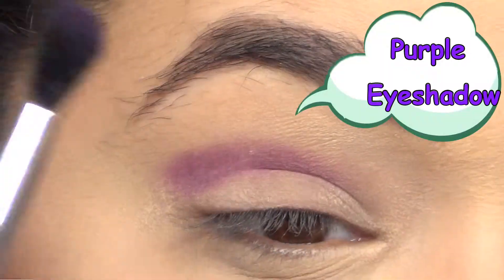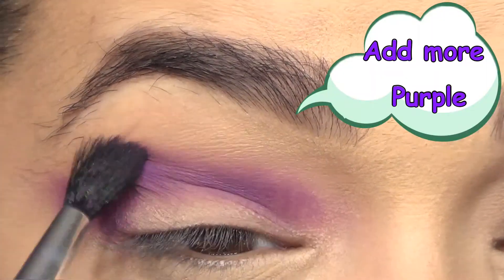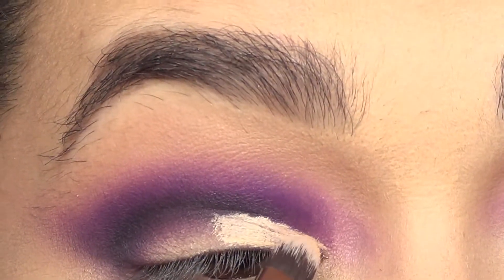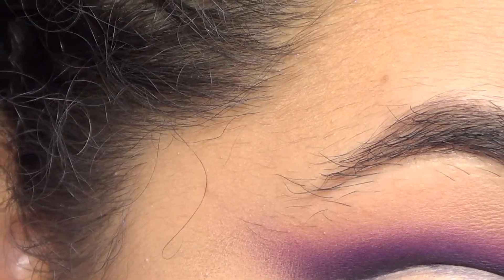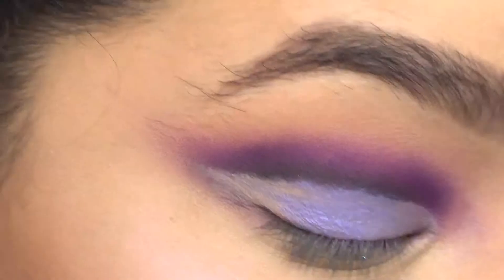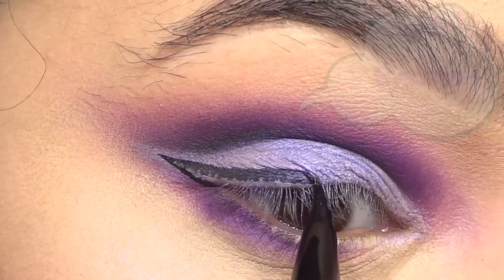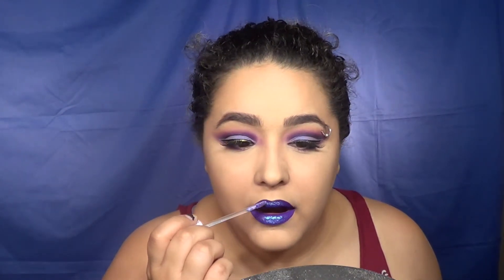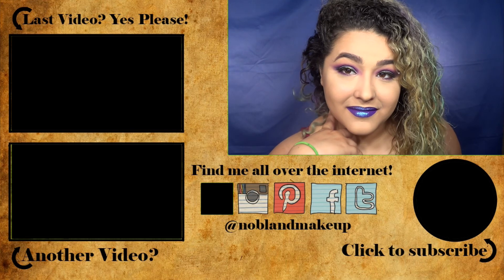How To Do an Easy and Colorful Cut Crease Tutorial (NoBlandMakeup)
Hey guys! With all the cut crease makeup looks floating around out there, I figured, let me break it down so hopefully more people can learn how to do a cut crease and partake in the fun. Mostly I just wanted an excuse to do a cut crease though... Not gonna lie.

The fun part of cut crease looks is that you can make it as colorful or as neutral as you want. If you've been here for a while, it shouldn't be a surprise that I went for a colorful cut crease :D. So grab some concealer, a flat brush to cut your crease, and a bit of patience.